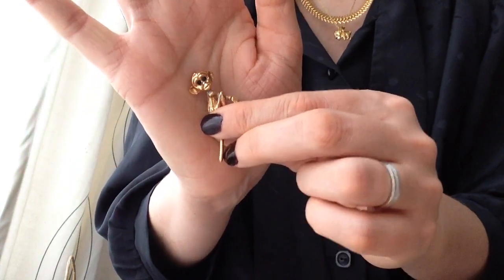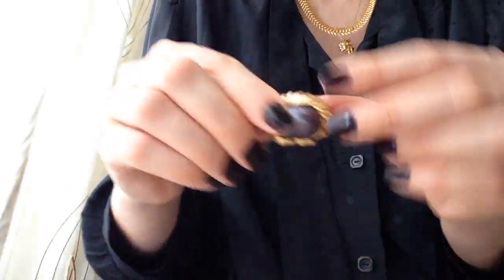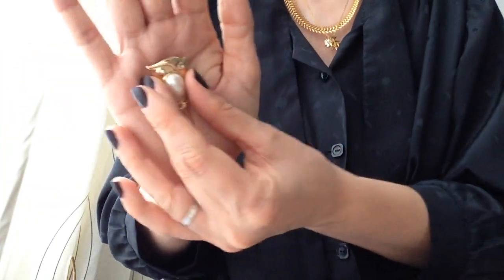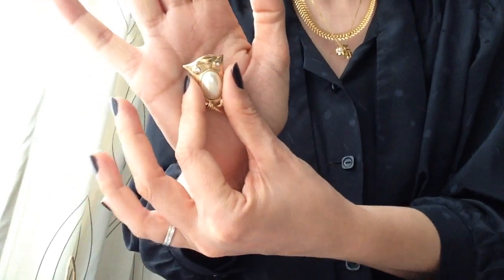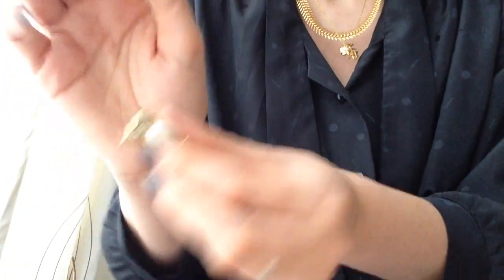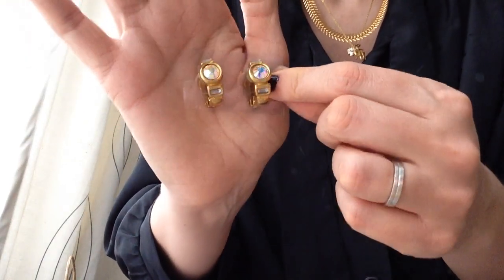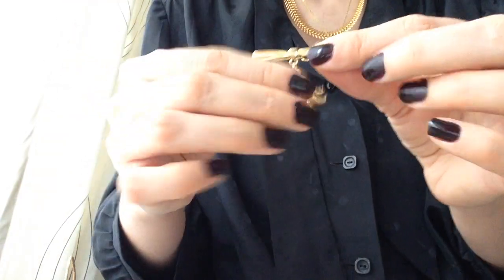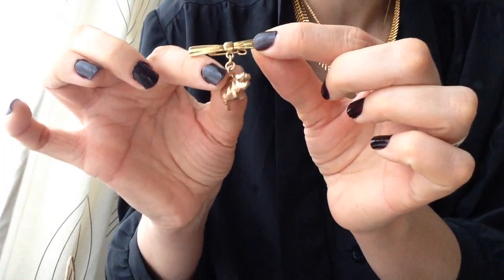Vintage jewelry lot from France and my favourite pieces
The light gets better so you can see the jewelry. Thank you and I hope you like all the jewelry!